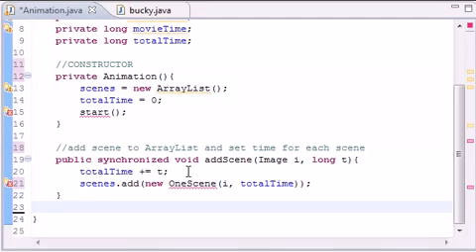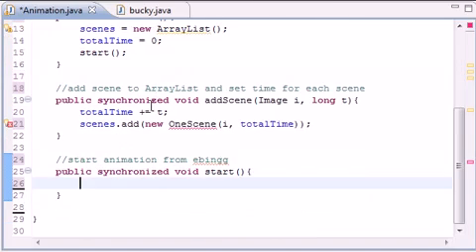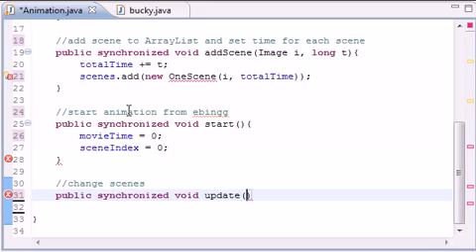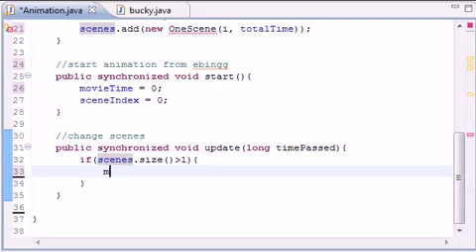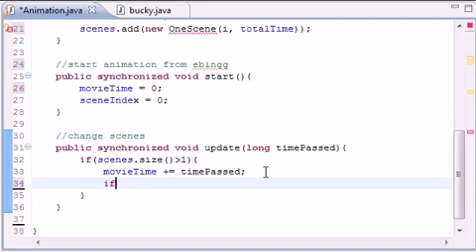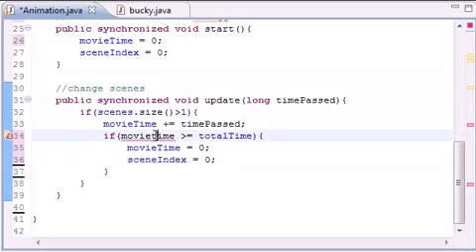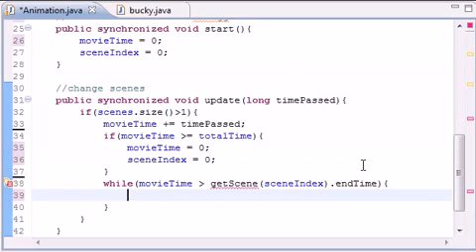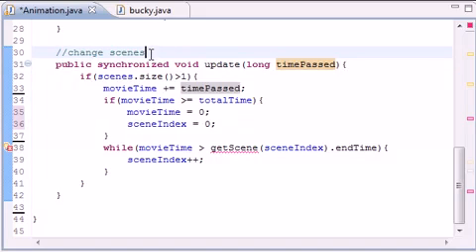Java Game Development 9 Changing Scenes